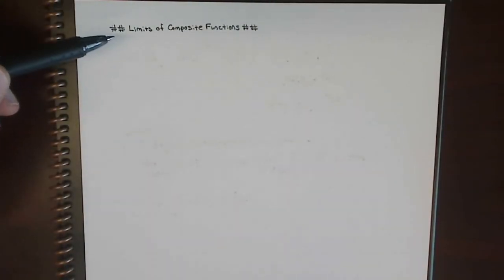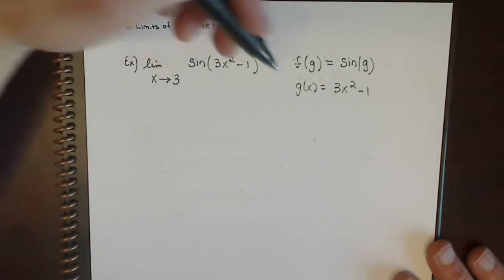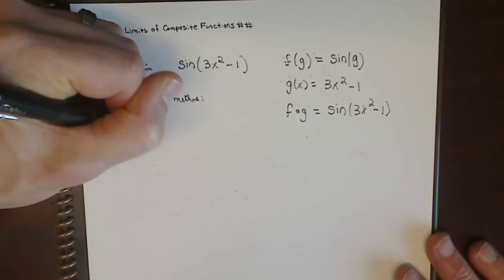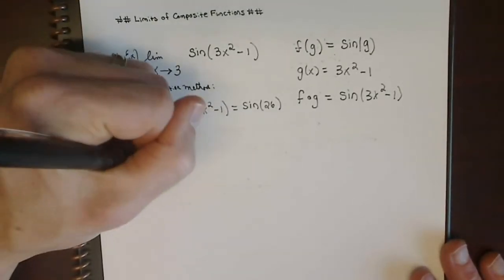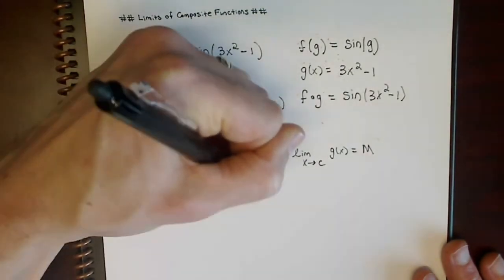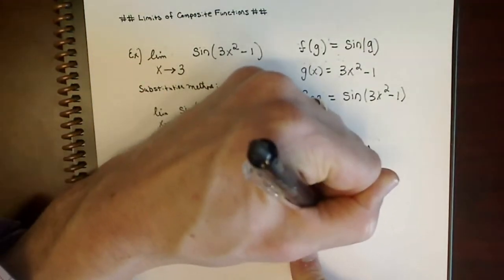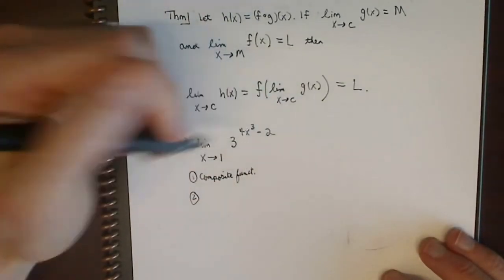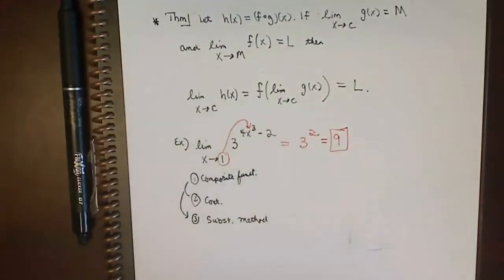Limits of Composite Functions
A quick illustration on evaluating limits of continuous composite functions.